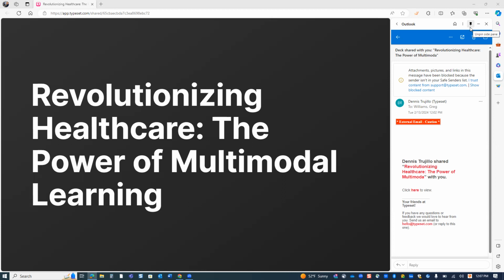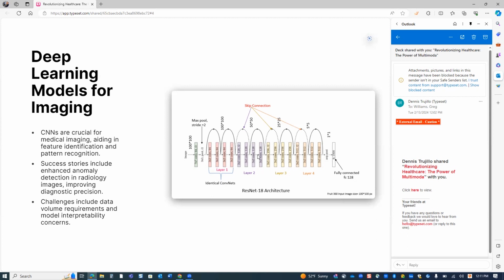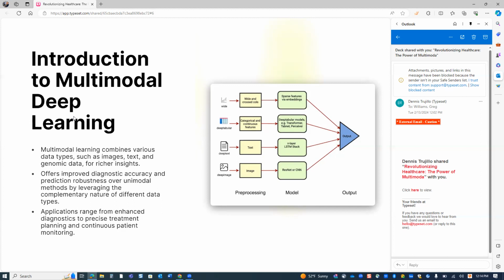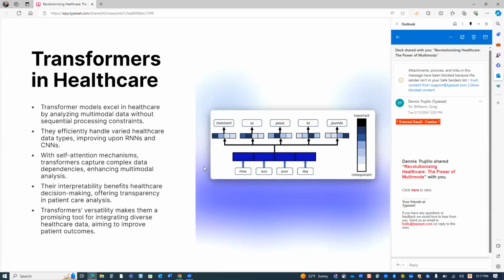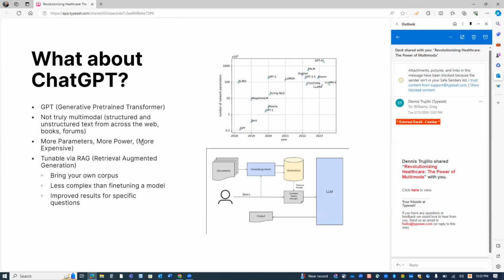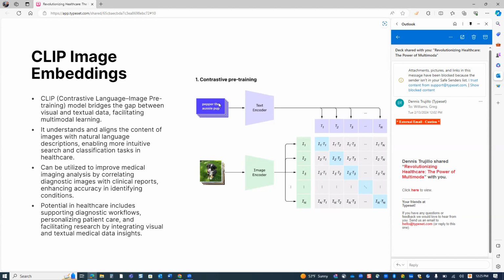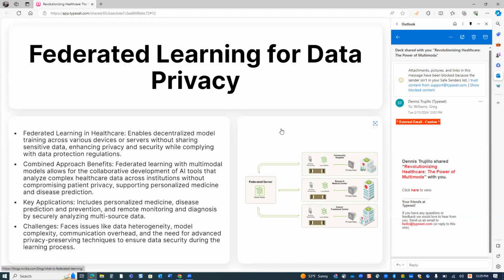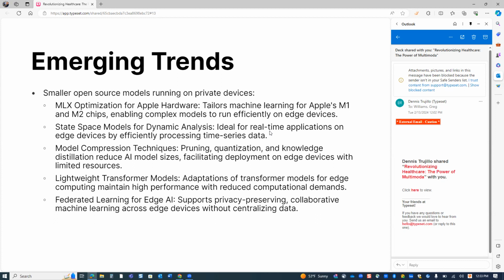Session 1: Revolutionizing Healthcare Multimodal Learning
Dr. Dennis Trujillo takes us on the journey from the anatomy of neural nets to how these are being used to tackle practical healthcare applications as well as emerging trends and technologies that can impact human imaging. This was a presentation for the WUSM research training grant (T32) program.